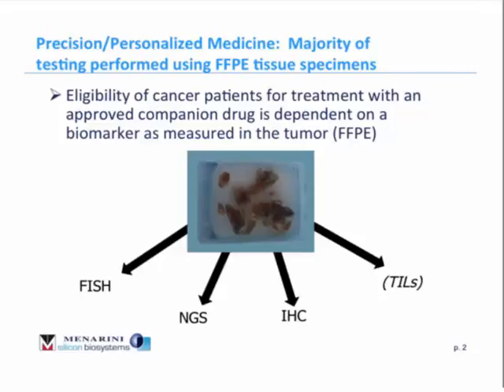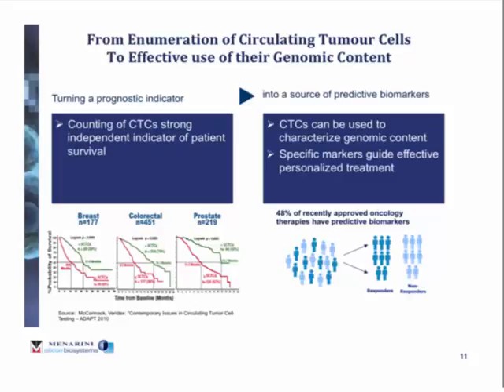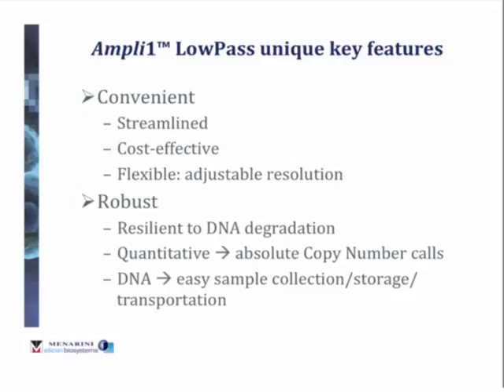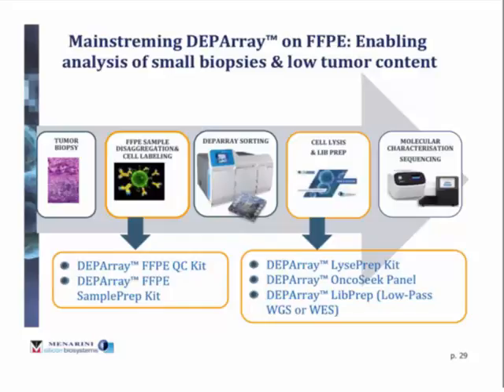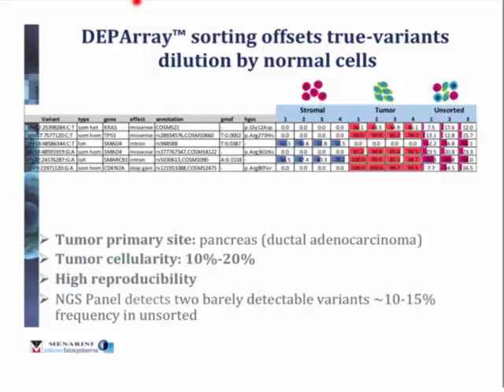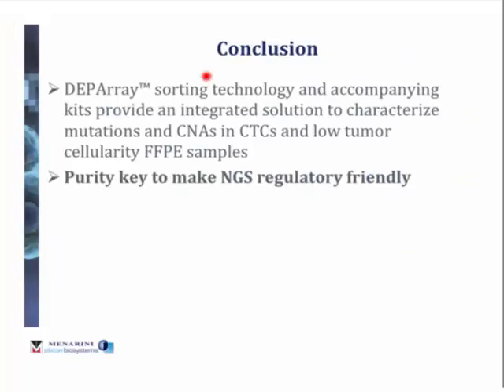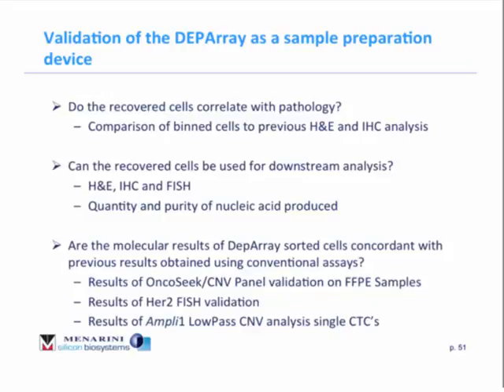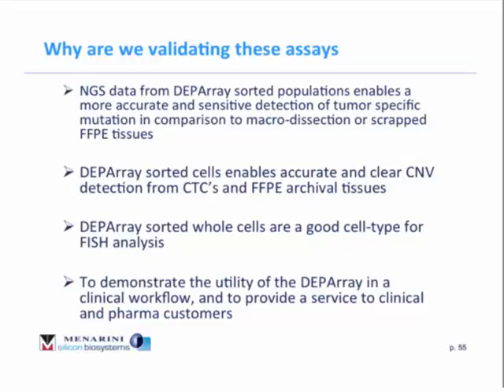CLIA Validation of DEPArray to Overcome Limitations Associated with Current Oncological Techniques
Current enrichment techniques used on samples from mixed cell populations make CNV determinations challenging and misleading; this is because template limitation and sample heterogeneity limit the sensitivity and specificity of Next Generation Sequencing, especially when applied to FFPE or CTC samples. DEPArray can resolve this heterogeneity issue by delivering 100% pure cells which can then be subsequently profiled using the Ampli1 Low Pass kit to achieve more precise characterization and investigation of genomic complexity.

Learning Objective Bullet Points :

1. Sorting 100% pure cells prior to NGS analysis is a fundamental step in obtaining reliable results
2. Demonstrate the utility of the DEPArray in a CLIA workflow
3. Study of Her2 amplification by FISH, using enriched whole cells
4. Ampli1 Low Pass CNV allows accurate characterization of copy number alteration of tumor cells